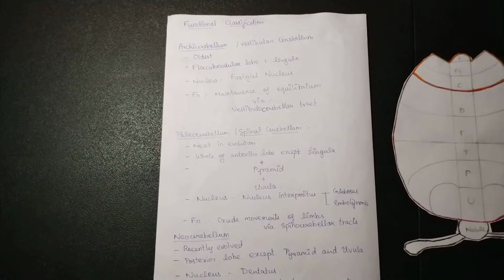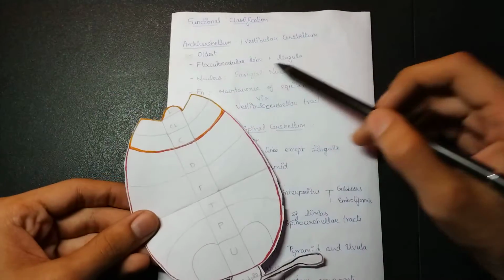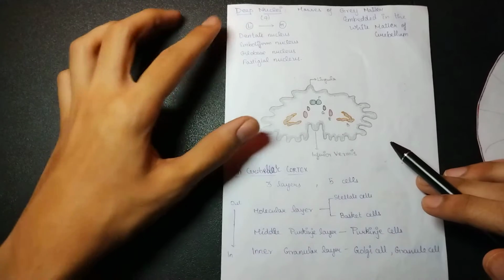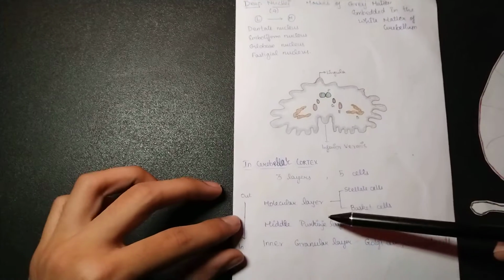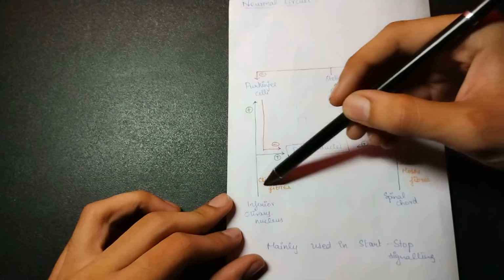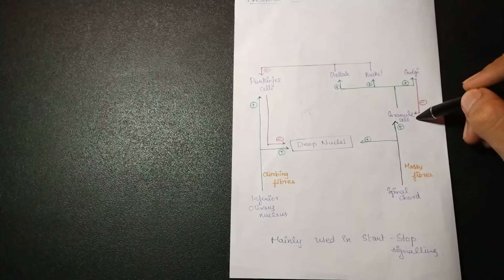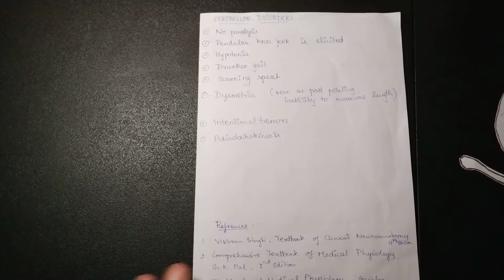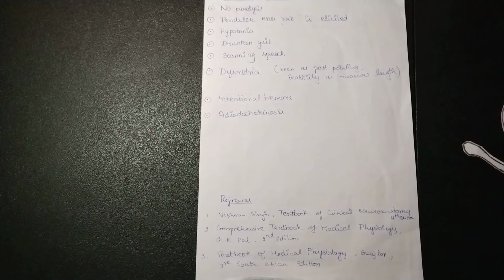Cerebellum- Anatomy and Physiology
A correlating video between the functionality and the anatomical structures in the cerebellum.

Enjoy Learning!!